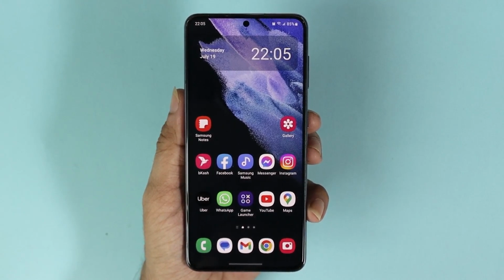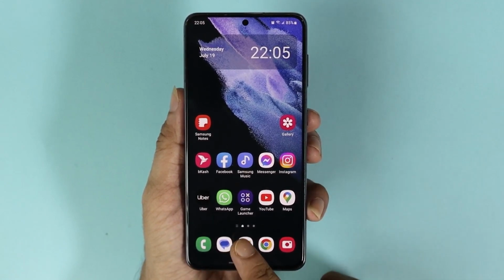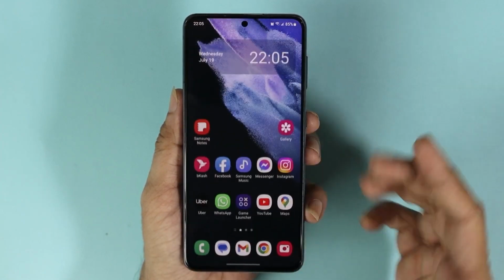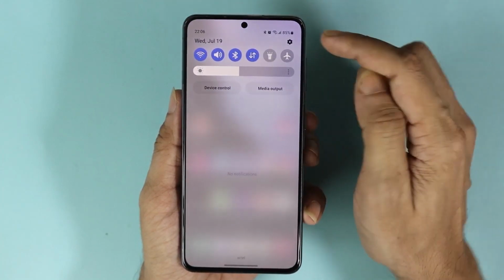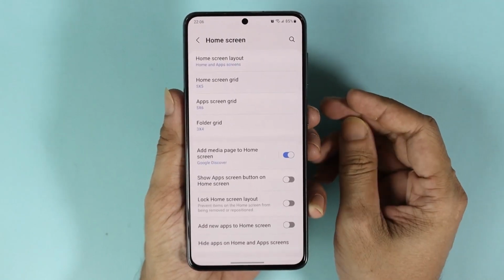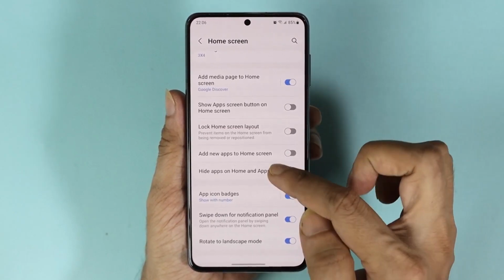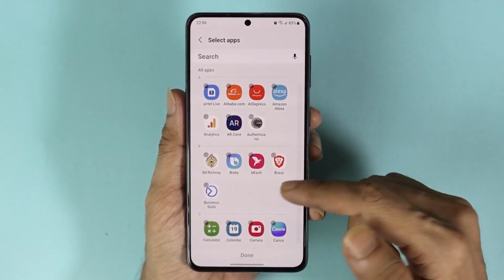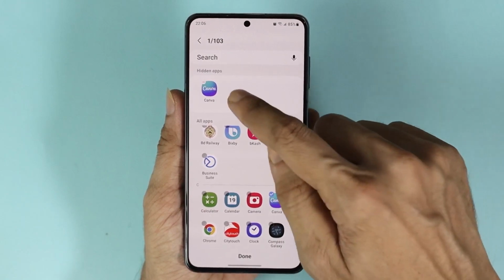How to Hide Apps on Android in Settings (No Third Party App)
A quick tutorial on, how to hide Android apps without any third party app and just using settings.